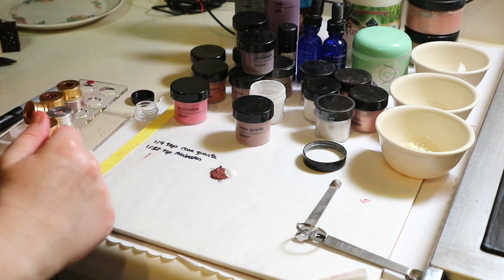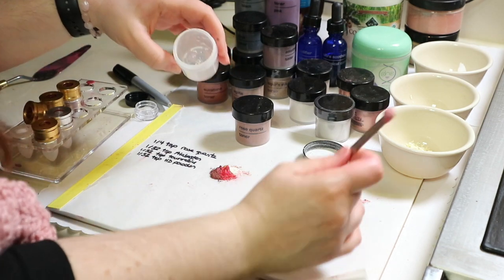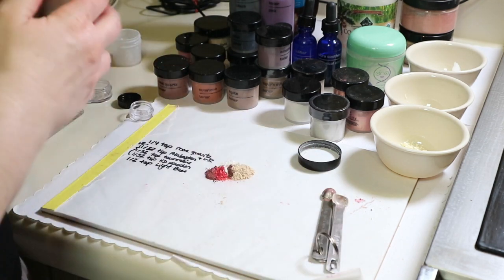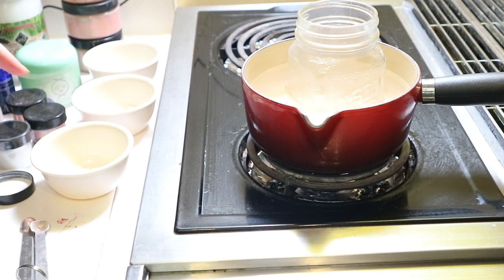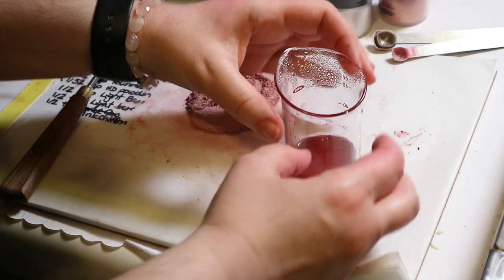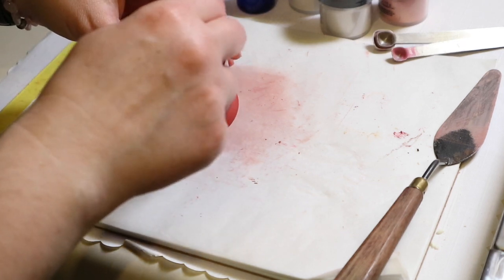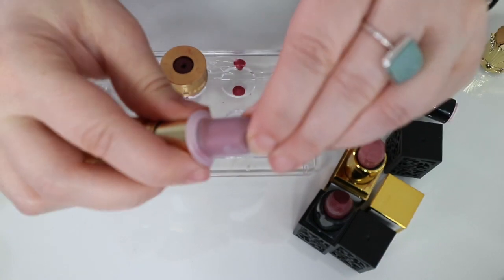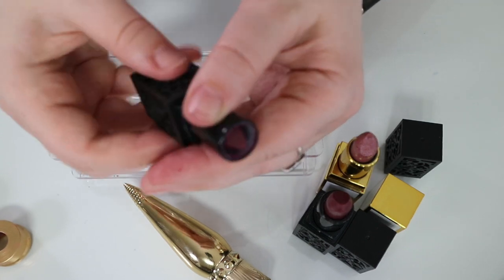DIY Lipsticks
Welcome to my quick DIY lipstick tutorial!
Ingredients needed:
- Cacao Butter
- Coconut Oil
- Beeswax
1/2 tsp each for one lipstick - though I always make too much!

For your colour, mix a tsp of Motives custom Blend Mineral Powder. Be sure to record your recipe and share it in the Motives Facebook group!

Melt your cacao butter, coconut oil, and beeswax in a double pot of water. Once melted, add your pigment and pour into the mold.  I added 0.5 mL of Hydrator, a botanical complex from the Motives Liquid Custom Blend line. Careful! The wax will harden quickly and you want a nice smooth lipstick. Place your lipstick in the fridge for 30 minutes or more. I like 12-24 hours, I find it's easier to get the lipstick out of the silicon mold. I got all my molds and lipstick cases from a Shop.com partner store, so I earned cash back on all my supplies. Super savvy!